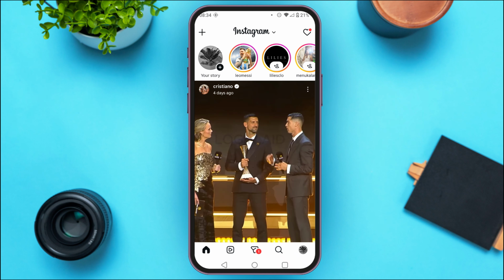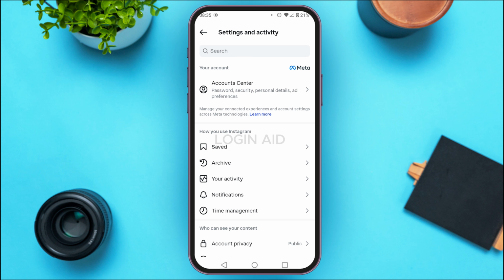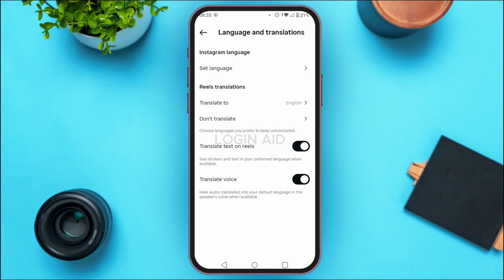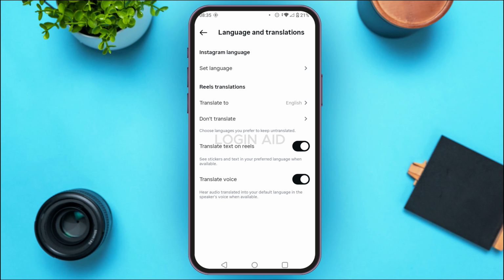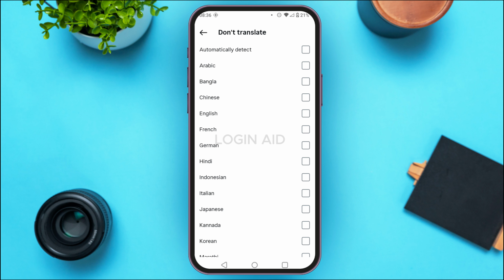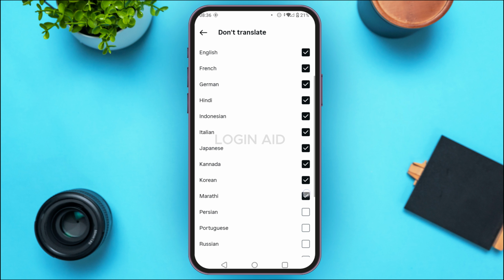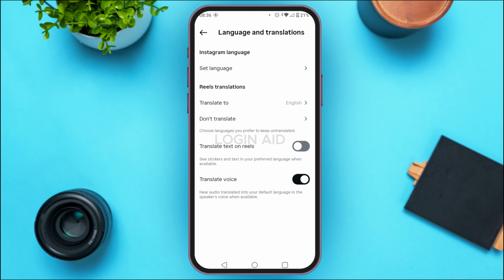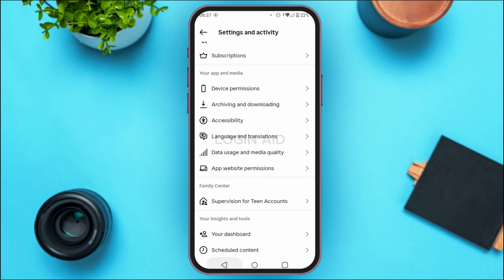How To Disable Reels Translation On Instagram | Turn Off Instagram Reels Auto Translation 2026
This tutorial explains how Instagram’s auto translation works for Reels captions and audio, and how to turn it off using app language and settings options. Learn how to fix translation issues, update Instagram properly, and enjoy Reels without automatic language changes on Android and iPhone.